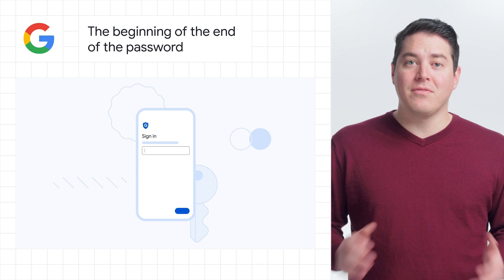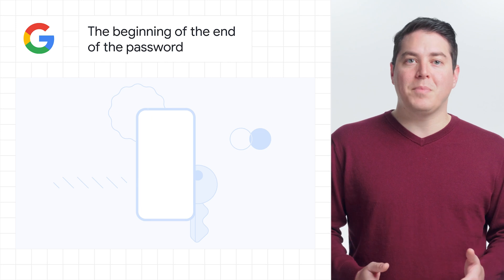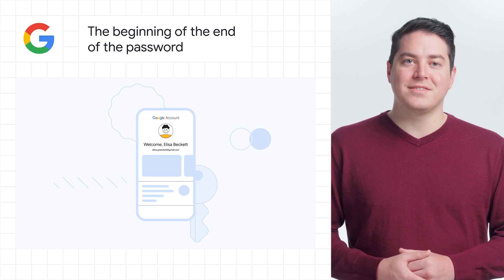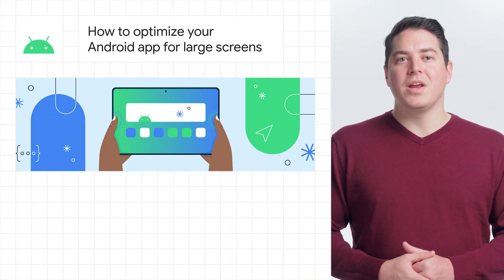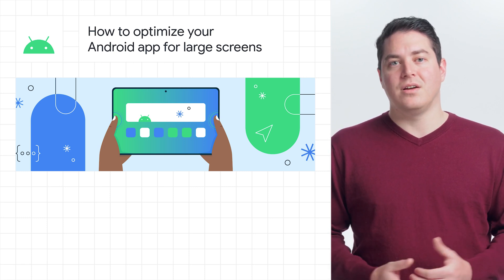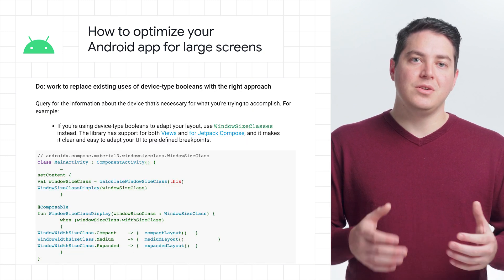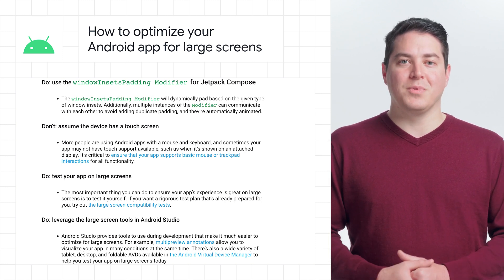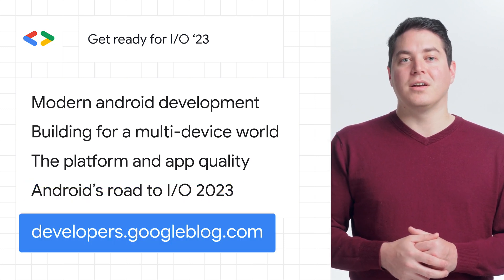Google I/O 2023, passkeys passwordless future, and more dev news!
0:00 - Introduction
0:10 - The beginning of the end of the password
0:57 - Become a Google Developer Student Club lead
1:27 - How to optimize your Android app for large screens (And what NOT to do!)
2:23 - Get ready for I/O ‘23
2:46 -  Don’t forget to like, comment, and subscribe!

Here to bring you the latest developer news from across Google is Rody, a Developer Advocate. Tune in every week for a new episode, and let us know what you think of the latest announcements in the comments below.